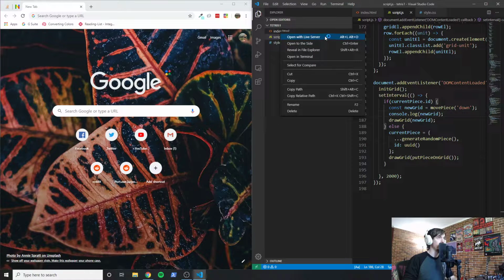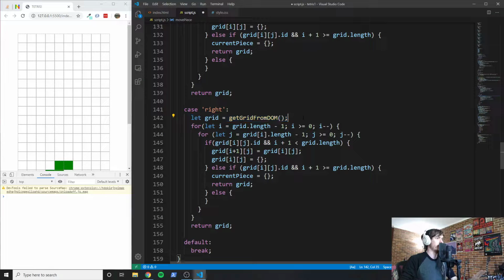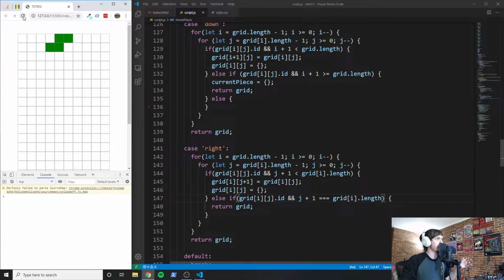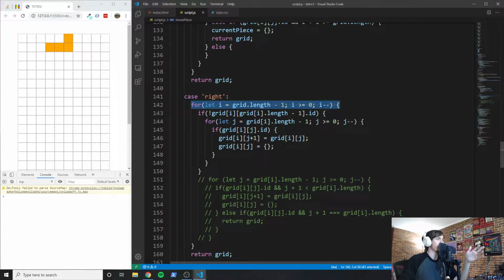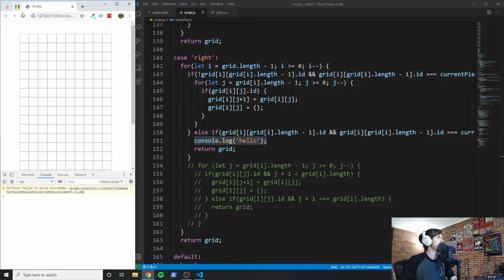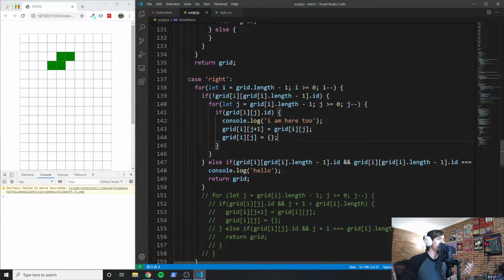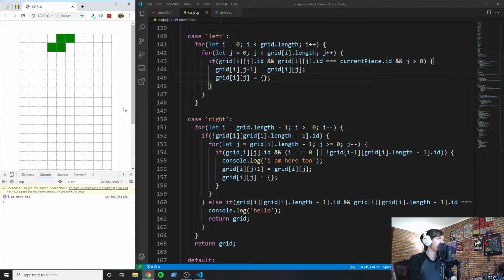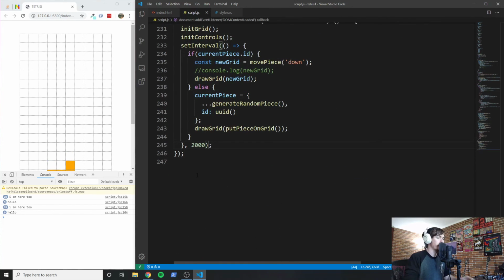Attempting To Code Tetris In Plain Vanilla JavaScript LIVE - Part 3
In this one I am adding the functionality to be able to move the Tetris blocks from left to right. I think that in the next one I'll be focusing on rotating the pieces and setting the pieces. Once the fundamentals are proved out I will be going back over the code for readability and efficiency.

Don't forget to leave your questions in the comments! I pick questions and answer them in videos.